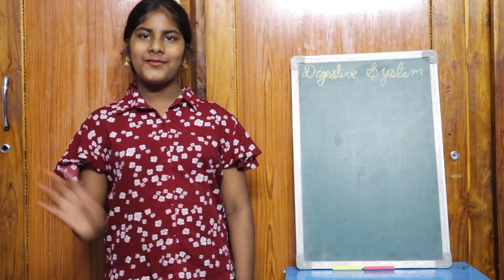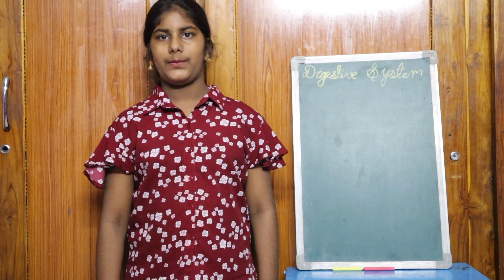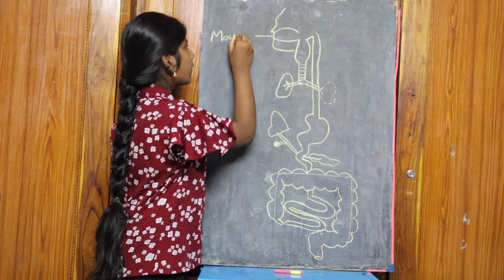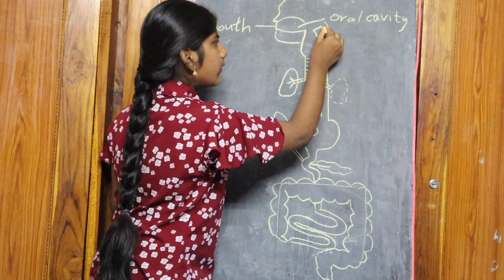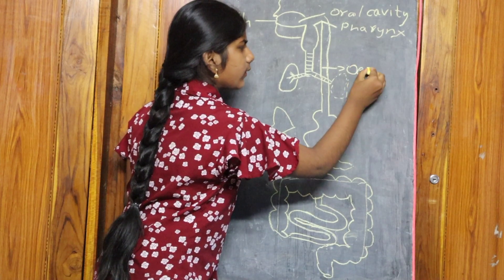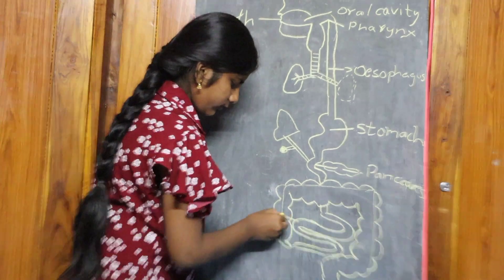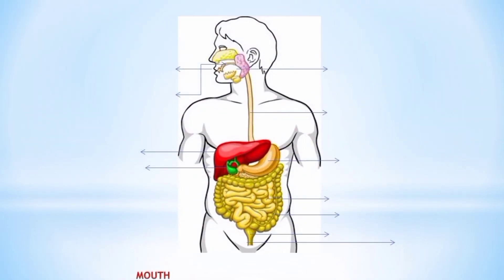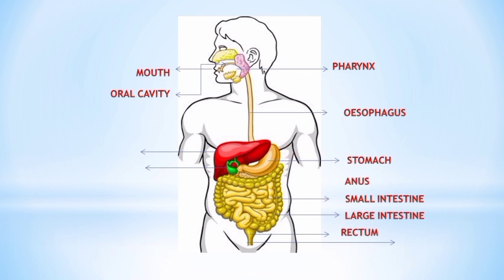II Human Digestive System II Parts of digestive system II Digestion II proces of digestion II